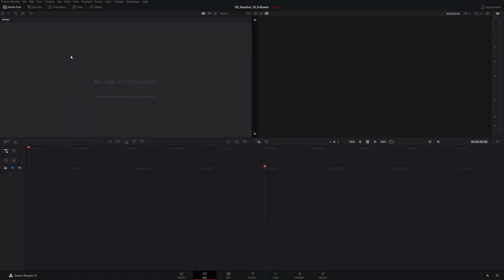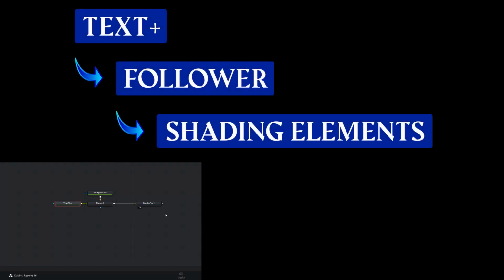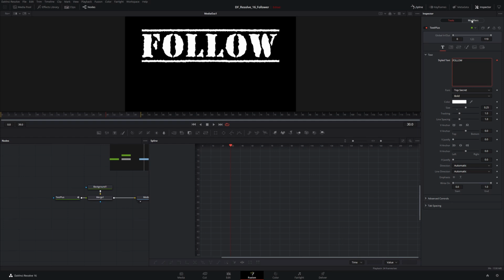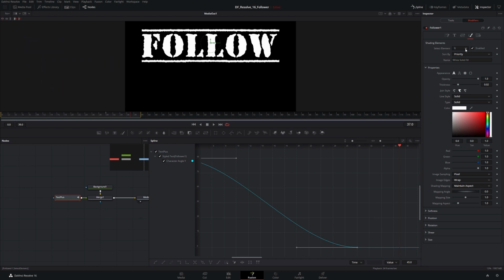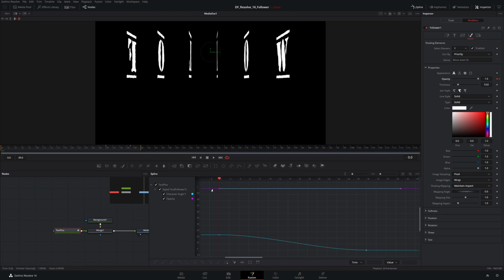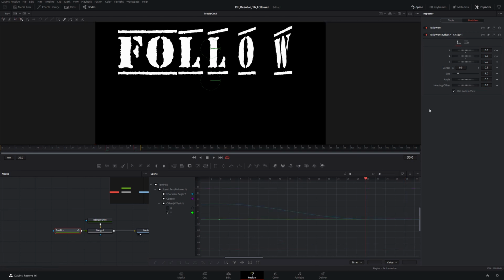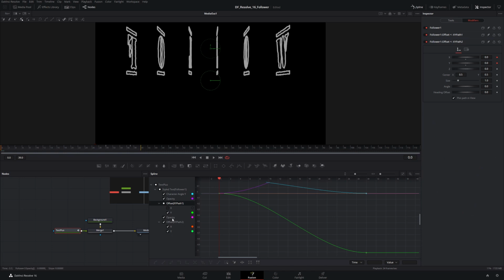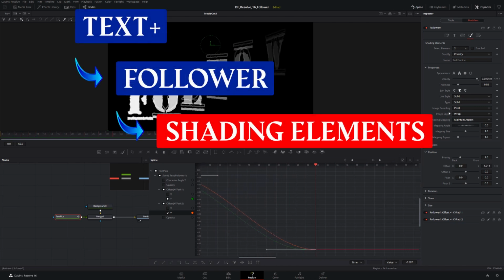DaVinci Resolve 16: Text+ with Follower Tutorial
In this tutorial we look at using the Follower modifier on a Text+ node in Fusion to create an effect where each character animation is delayed.

Update: Thanks to Martin Clay below for pointing out how to change checkerboard pattern to all black
Method 1) Right click in viewer, Options, Checker Underlay
Method 2) Click 3 dot icon in top right of viewer, Checker Underlay